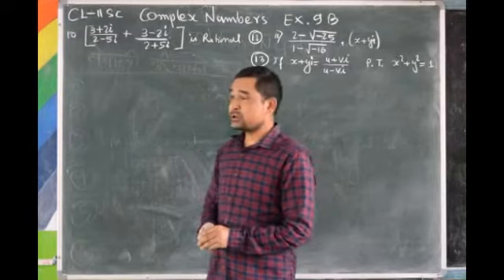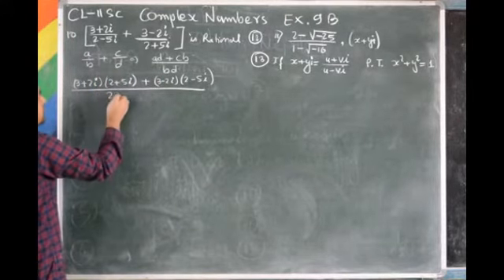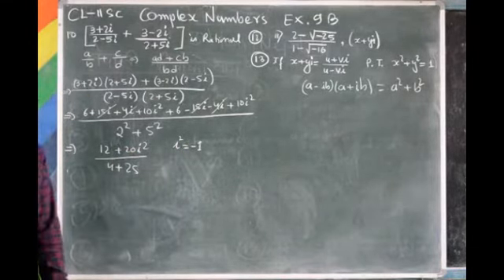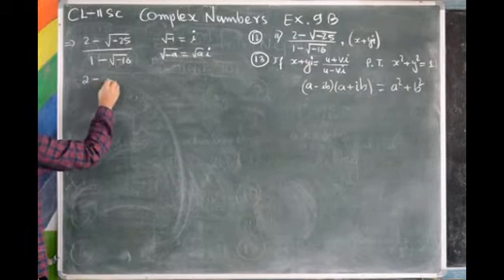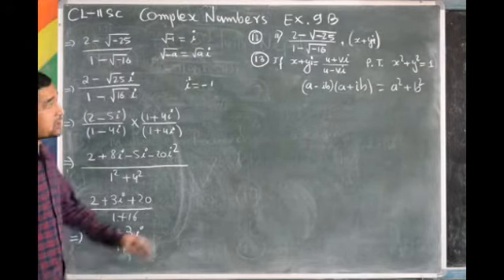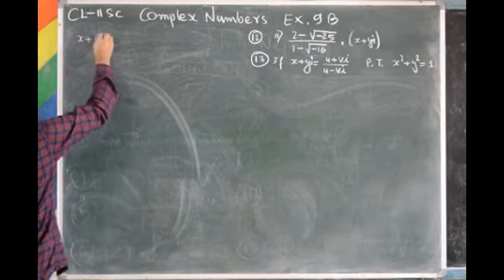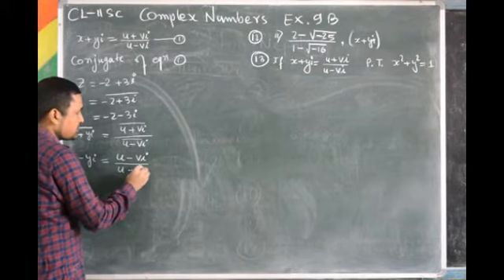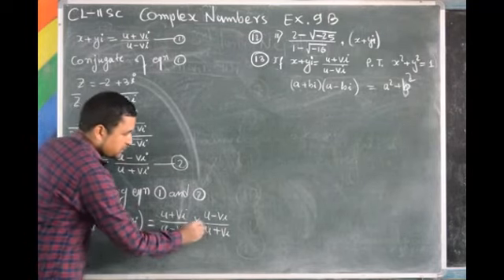Class 11 Math Topic: Complex Numbers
M/s D B Chettri